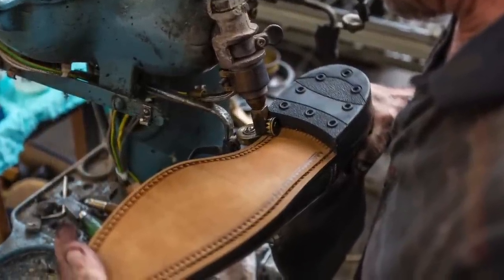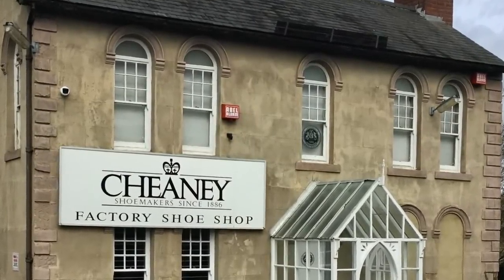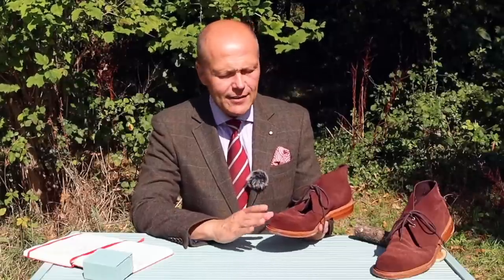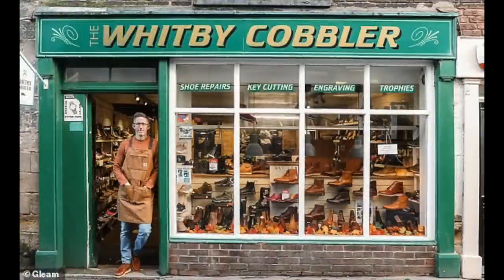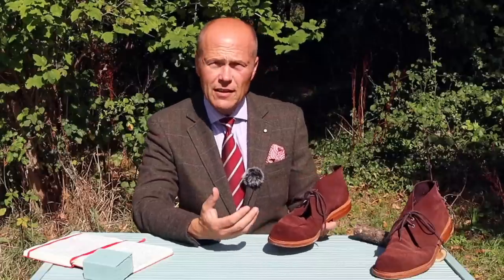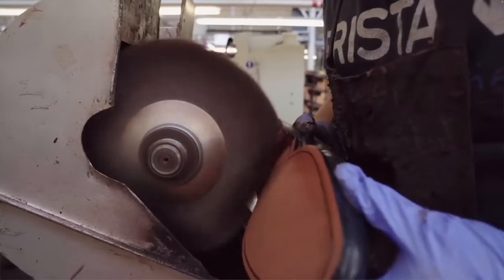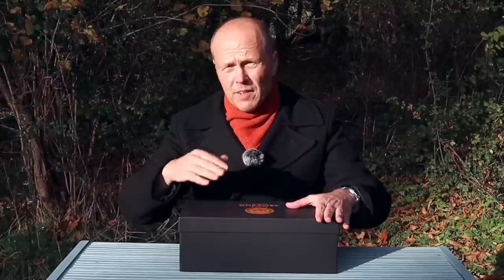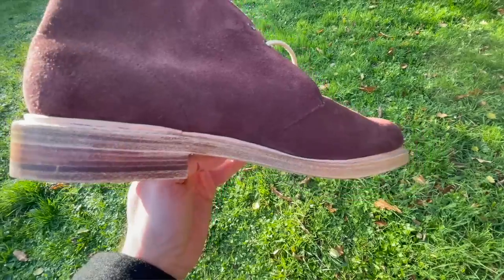CHEANEY FACTORY SHOE REFURBISHMENT | SHOE RENAISSANCE!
In this video we review the full factory shoe refurbishment service offered by British heritage shoe brand Cheaney, where we take a worn out pair of shoes and invest in the £125 factory shoe refurbishment option.